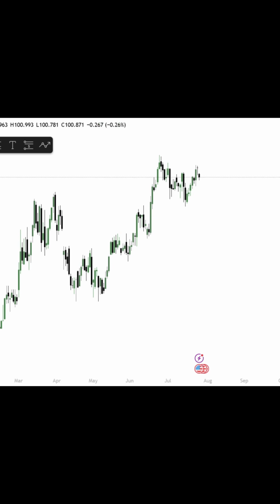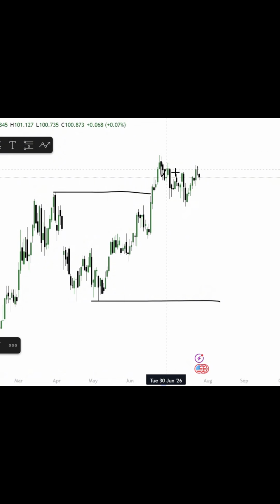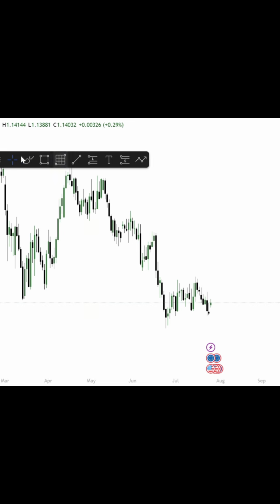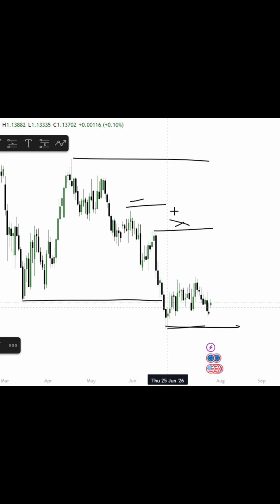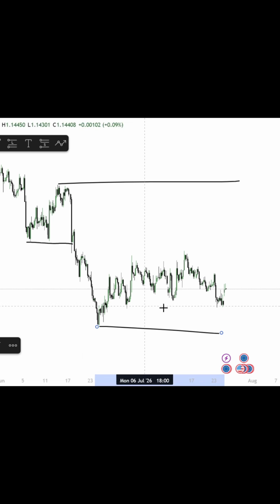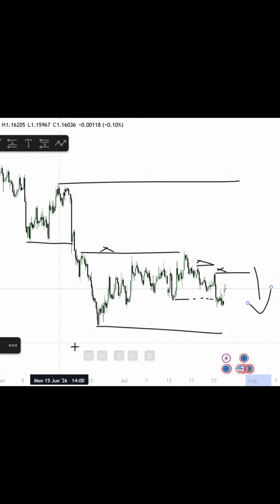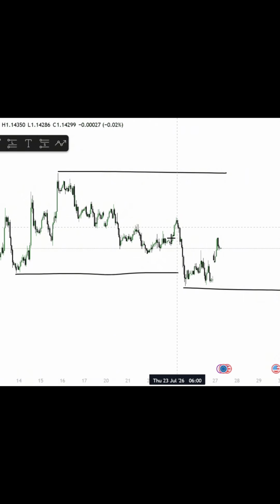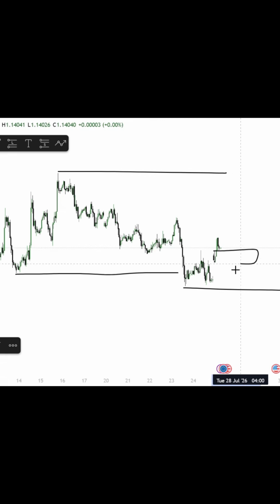DXY & EURUSD 27th July Daily Updates